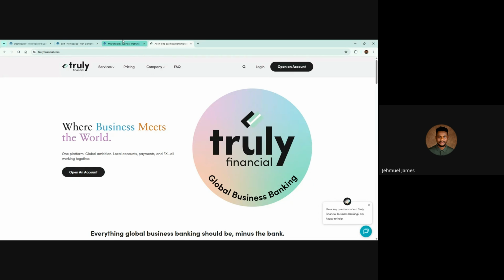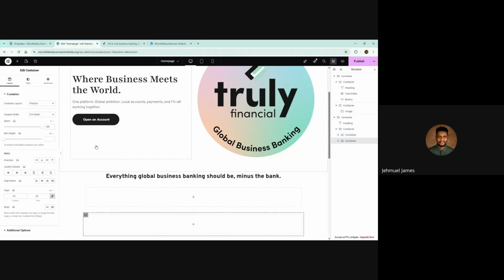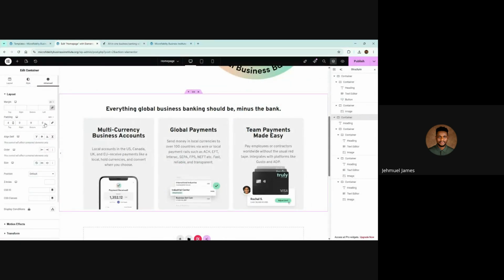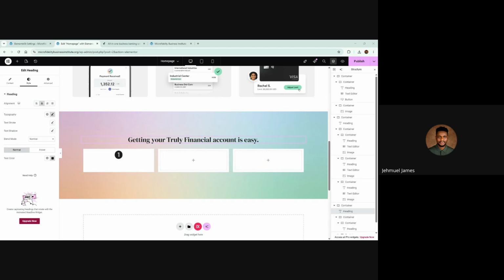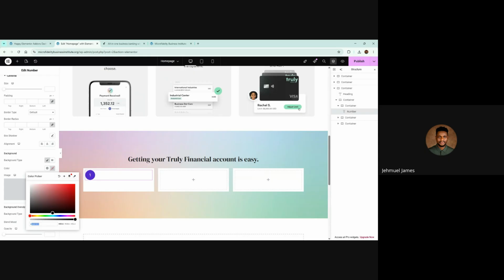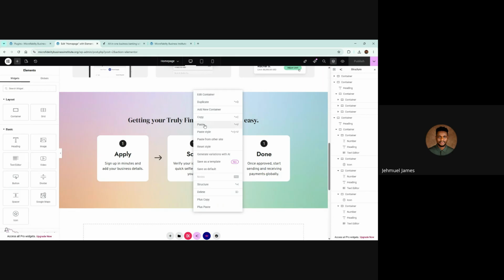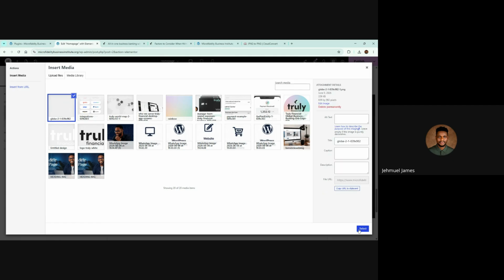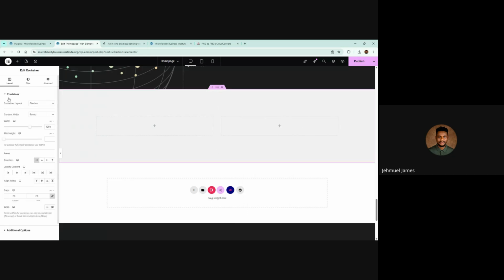How to Build Pages with Elementor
In this practical WordPress Web Design lesson, I will guide you through the process of creating a professional homepage from scratch using WordPress and Elementor. Instead of relying on expensive pre-built themes or templates, you will learn how to build website sections manually using Elementor’s container system, giving you greater control over layout, structure, responsiveness, and design customization.

Throughout this lesson, we will recreate modern website sections by working with containers, nested layouts, typography, spacing, backgrounds, buttons, images, and visual elements. You will learn how to structure hero sections, content blocks, feature areas, call-to-action sections, and other homepage components while applying professional design techniques used in real-world projects.

We will also explore how to extend Elementor’s capabilities using powerful add-ons and plugins, including tools that provide additional widgets and design elements. You will learn how to select useful plugins, manage Elementor widgets efficiently, and use features such as icon boxes, counters, hover effects, and advanced layout elements to improve your website-building workflow.

By the end of this lesson, you will understand how to transform a design concept into a complete WordPress homepage, customize every section to match a reference design, and develop the confidence needed to create professional websites without depending on ready-made templates.